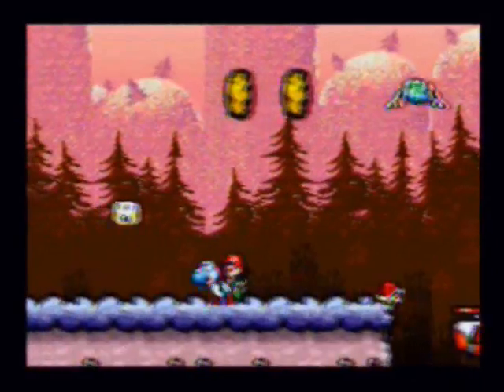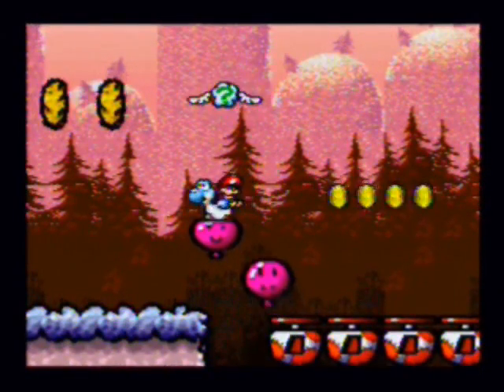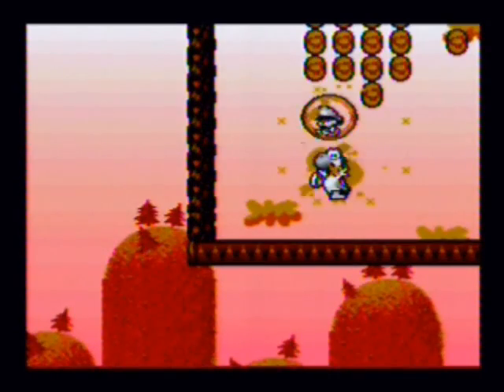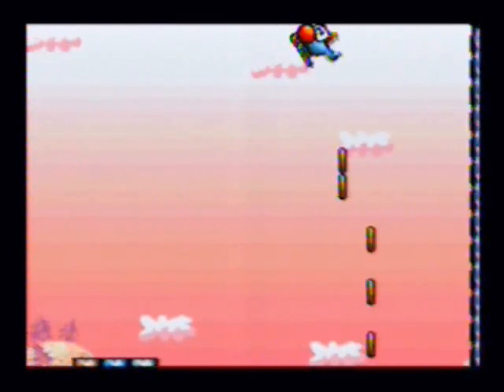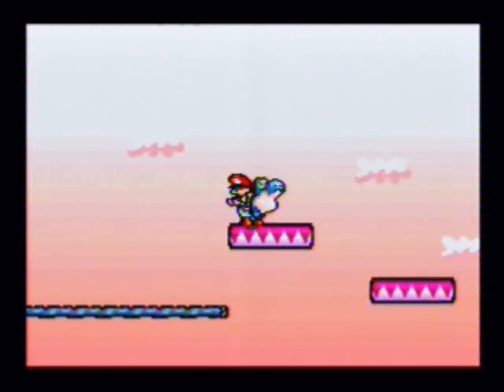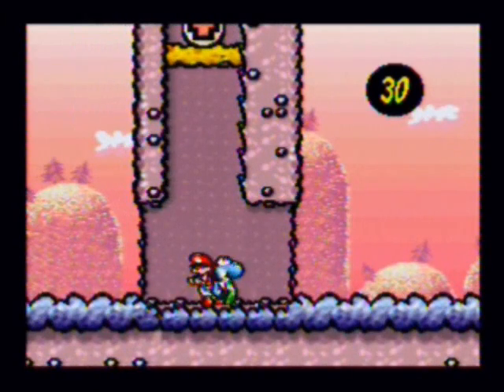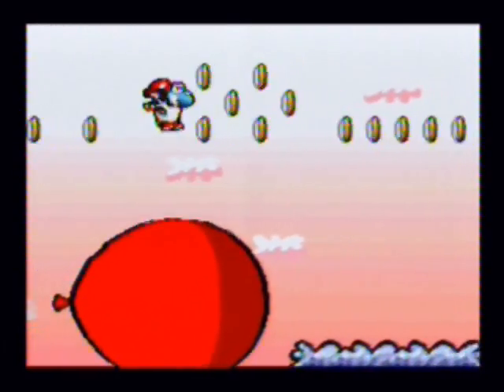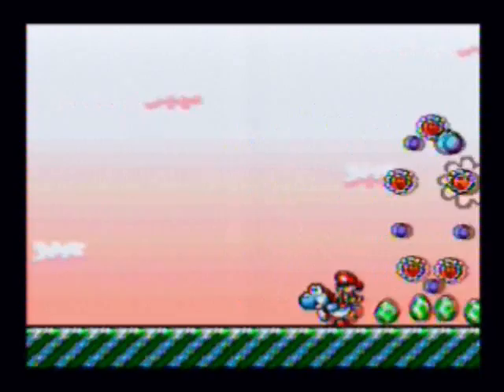Let's Play SMW2: Yoshi's Island Part 22: Goal Ring Fail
Yes, that title is a reference to what I consider to be the greatest moment in all of Let's Playing.  None other than LuckySevenDX's middle ring fail. If you haven't seen it what the hell are you doing here?  Go watch this

But yes.  In this one I fail.  All of the times.

And yes, I did look it up between recording sessions. I don't like this level.  And yes I left the derp into in on purpose.

Current Progress: 4-4
Deaths: 32